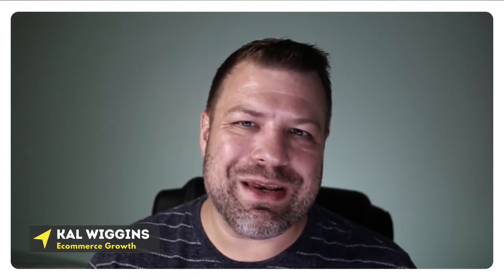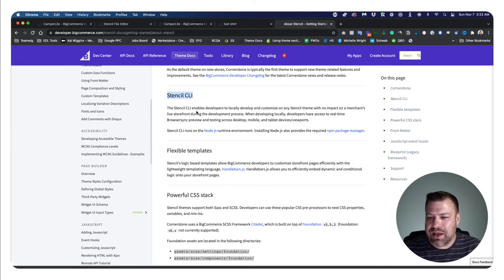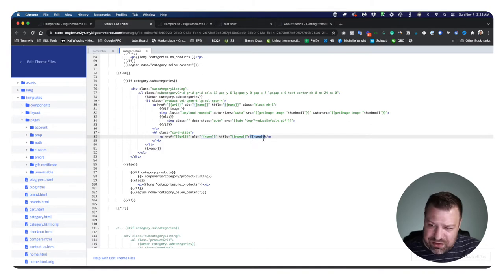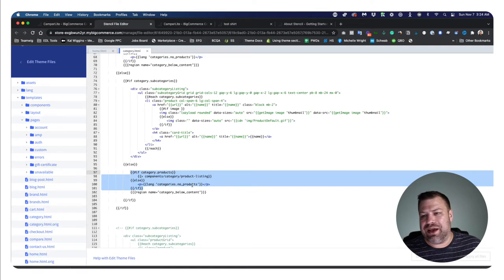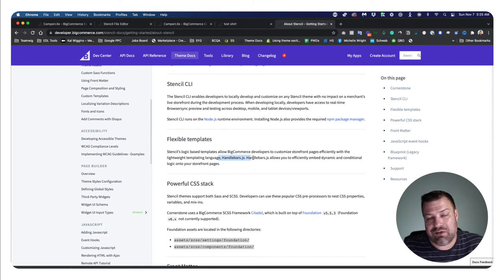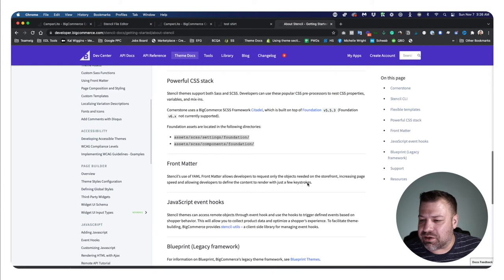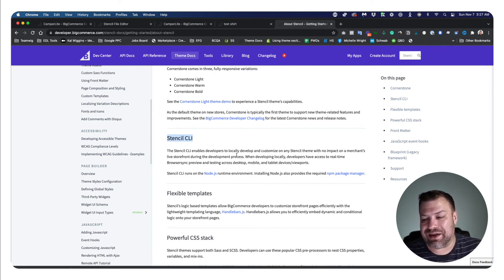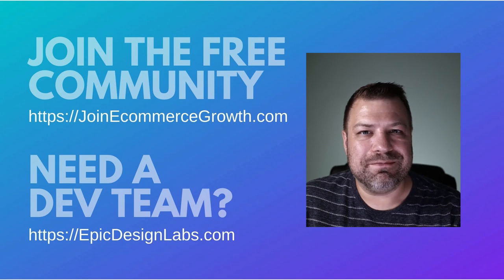What is BigCommerce Stencil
In this video, I explain what BigCommerce Stencil is and why it's important for your online store. I break down the key components of Stencil, including the Stencil CLI (command line tool) and Handlebars.js templating engine, and how they benefit both developers and store owners. I also discuss additional features like SCSS styling, front matter, and Stencil Utils, and compare Stencil to Shopify's Liquid.

-Timestamps-
00:00 Intro
00:40 What is stencil
06:54 Outro